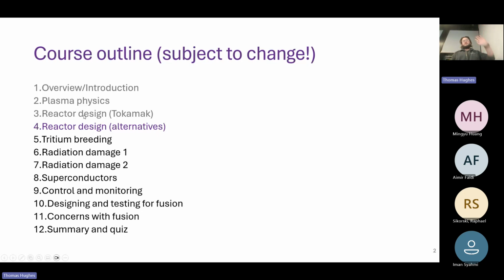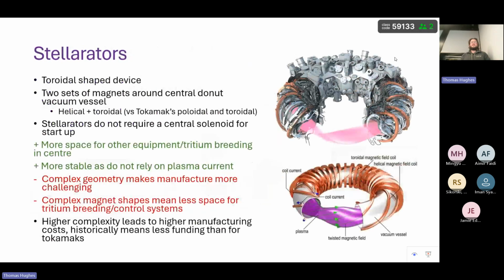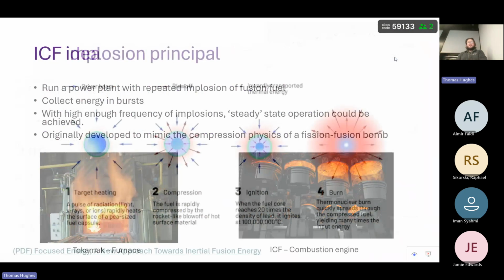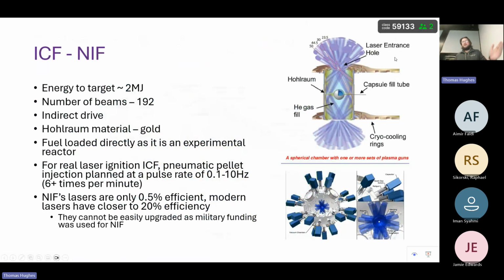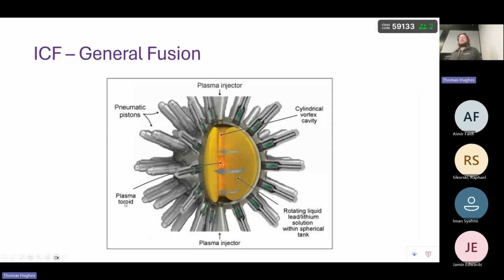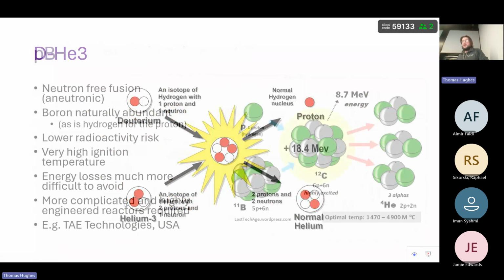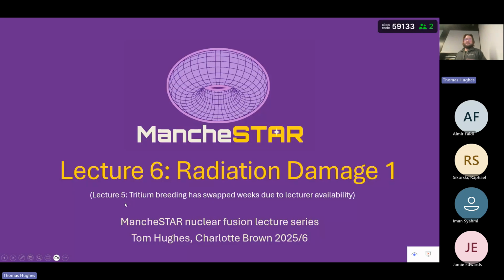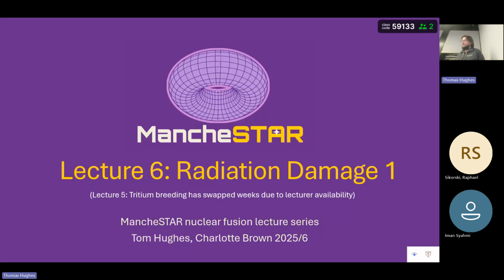MancheSTAR lecture 4 Alternative Reactor Designs 30/10/2025 170216 Meeting Recording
MAST update, plasma's place in reactor design, Stellarator design, ICF reactor principles, ICF reactor variations, Tokamak vs ICF, alternative fuel types, and meme of the week!